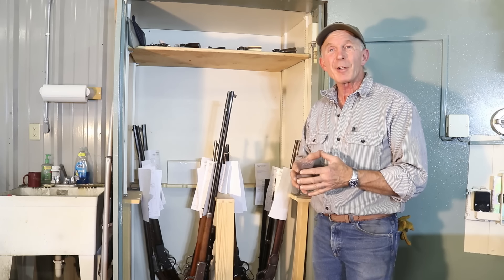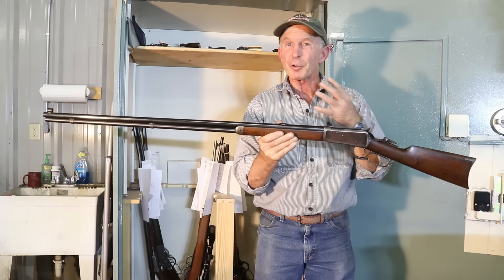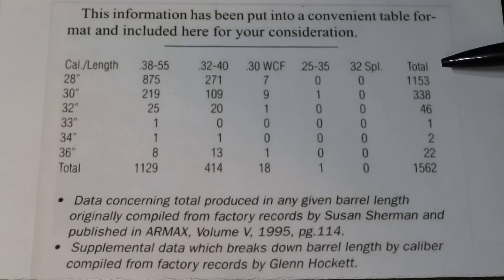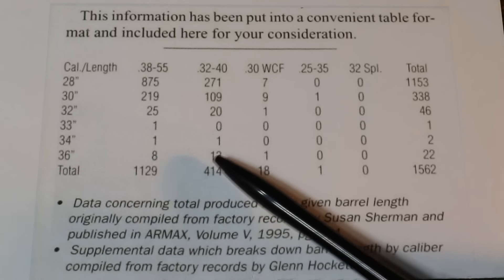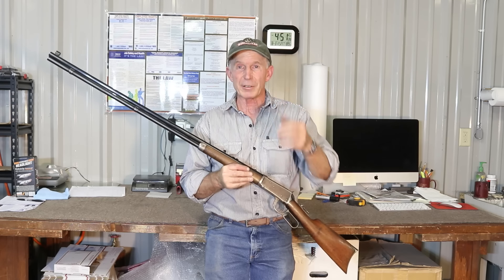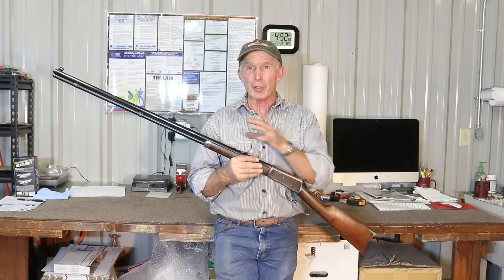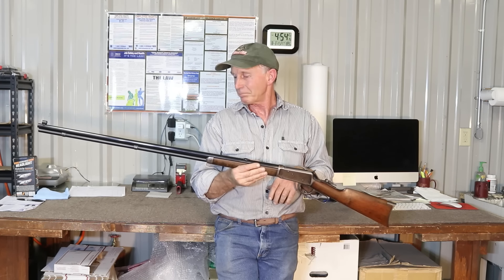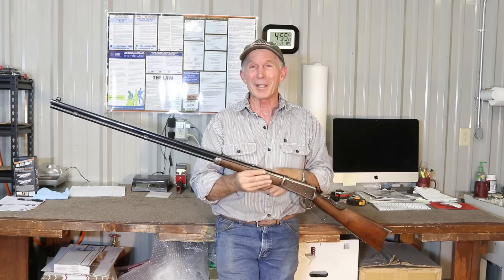36" Winchester Model 1894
Join us as we take a first look at a rare and interesting Winchester 1894 with a 36" barrel.